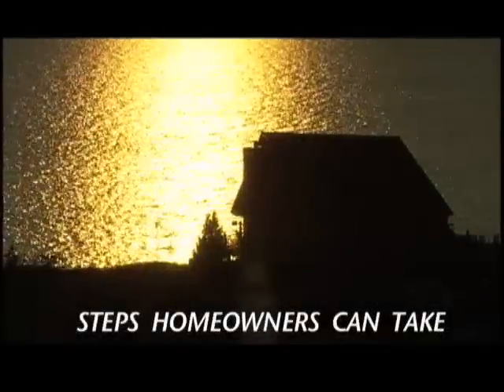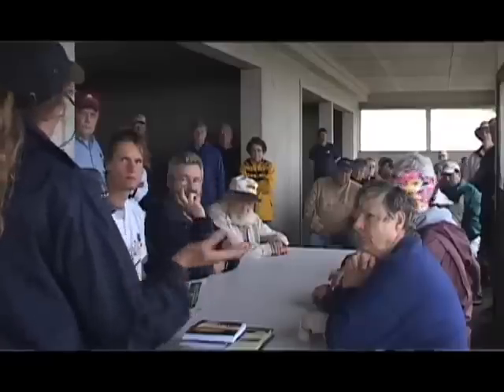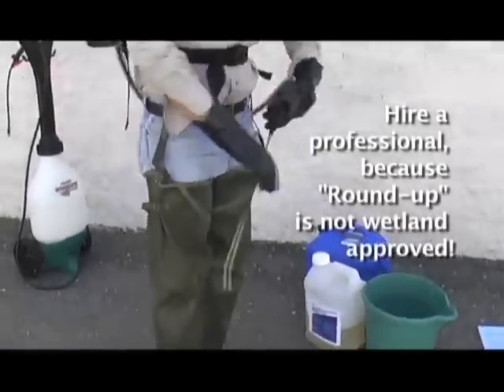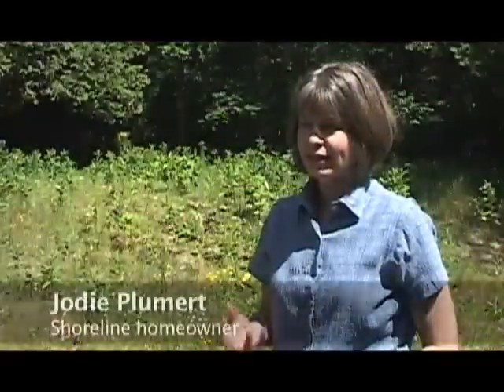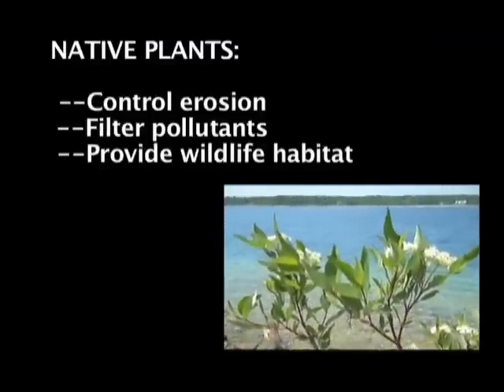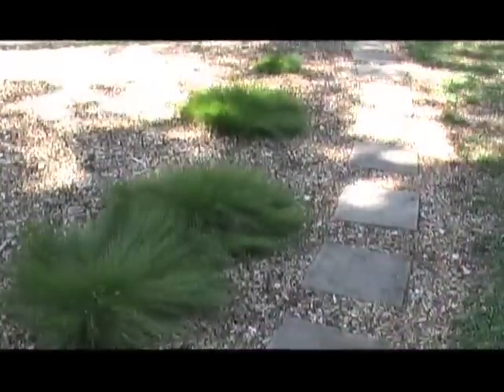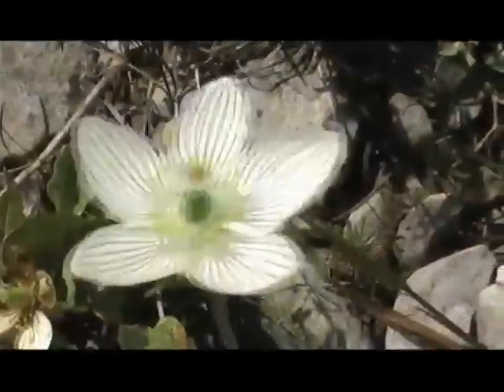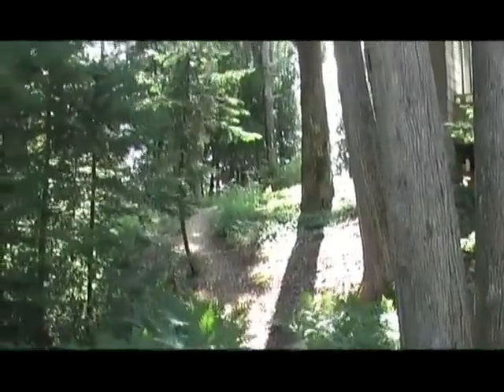A Home on the Shore: Invasives